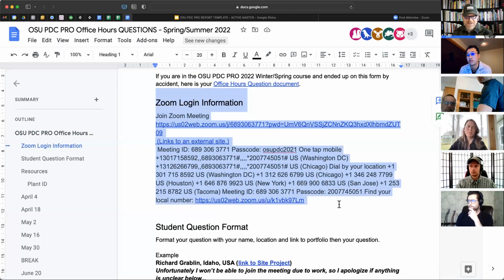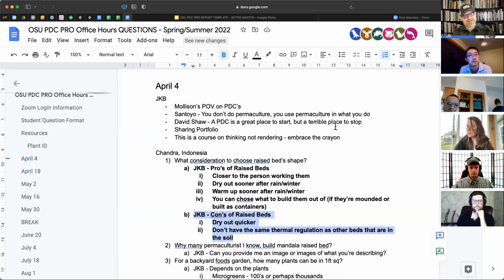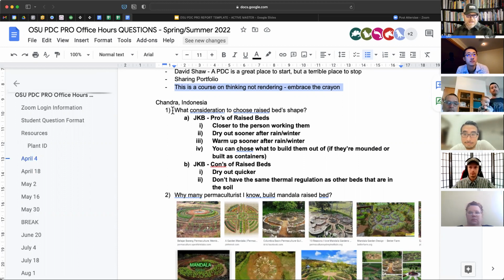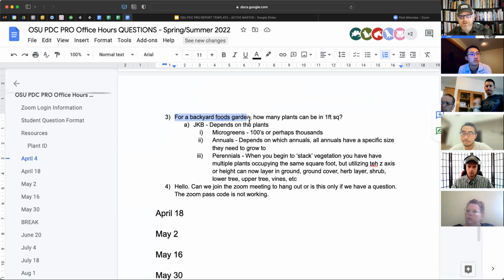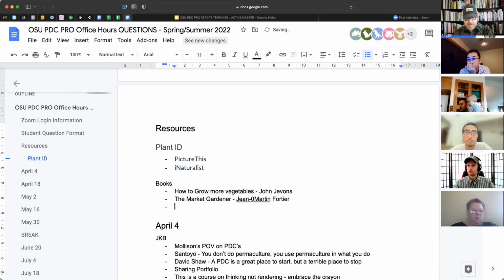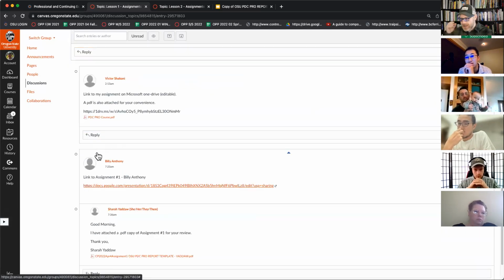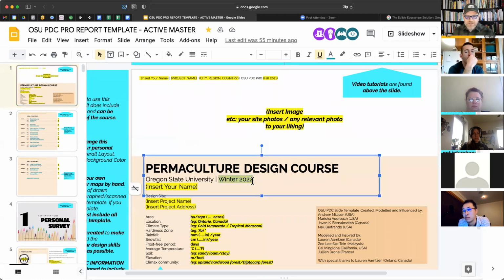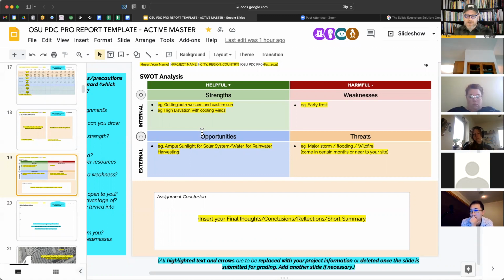Office Hours Q and A - OSU PDC PRO - Spring/Summer 2022 - 1/10 - Introductions, Assignments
0:00 Start
1:57 Office Hours Question Document & Student Question Format
4:14 Intro to Permaculture
6:22 AUGUST 22,2022 FINAL DUE DATE FOR ALL ASSIGNMENTS
7:06 REFERENCE: Larry Santoyo - You don't do permaculture, you use permaculture in what you do.
10:14 REFERENCE: David Shaw - A PDC is a great place to start but a terrible place to end.
11:18 PRACTICE::Fire/Compost List
12:26 Sharing your Portfolio
15:26 PRINCIPLE: This is a course on thinking not rendering - embrace the crayon
18:26 QUESTION: What should be considered when choosing a raised bed shape ?
20:38 QUESTION: Why should I use a mandala shaped bed ?
25:47 QUESTION: How many plants can be used in a 1 square foot backyard food garden ?
39:19 QUESTION: Where do I write the Personal Survey for Assignment 1?
41:03 QUESTION  I am used to powerpoint. How different is it from Google Slides?
42:04 QUESTION: Does it make sense to scope our design area to a smaller size so we can focus on more detailing and staking ?
44:16 QUESTION: Are we going to be looking at climate predictions for our sites down the line ?
49:32 1 - Personal Survey Review
52:05 2 - Design Site Review
56:00 3 - Climate Survey
59:40 QUESTION : Can we use our own photos for the weather portion of the assignment and would we credit the photos to ourselves ?
1:00:33 Welcome to the SPRING/ SUMMER 2022 OSU PDC PRO

OSU PDC PRO - Spring/Summer 2022 - Office Hours Q and A